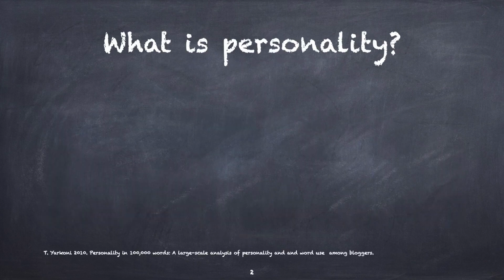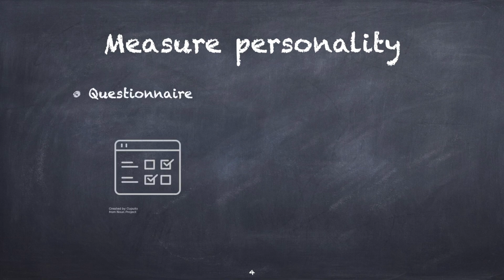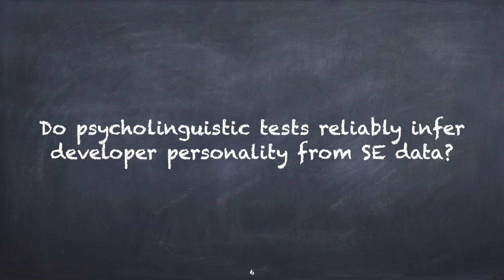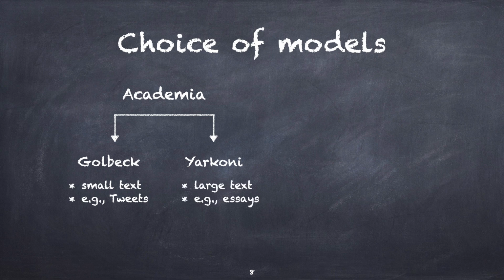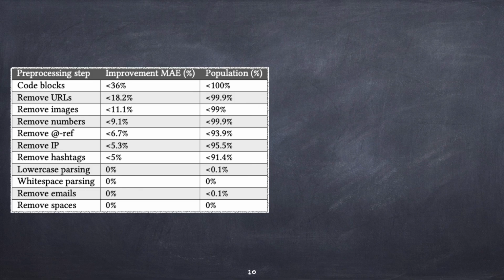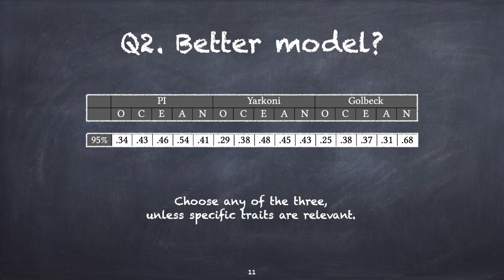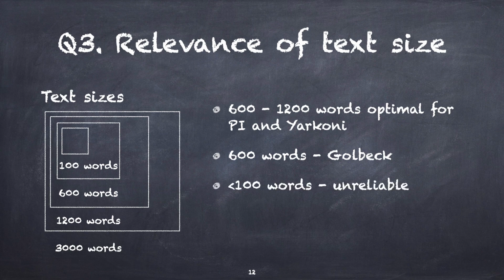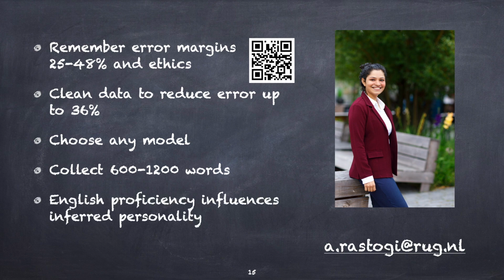ESEM 2021 - Promises and Perils of Inferring Personality on GitHub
Title: Promises and Perils of Inferring Personality on GitHub

Authors: Frenk van Mil, Ayushi Rastogi and Andy Zaidman